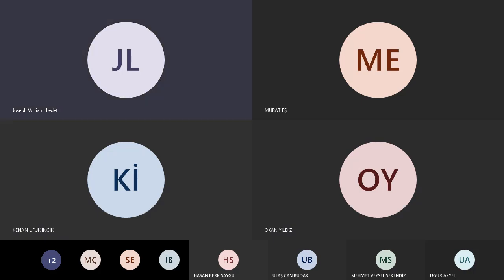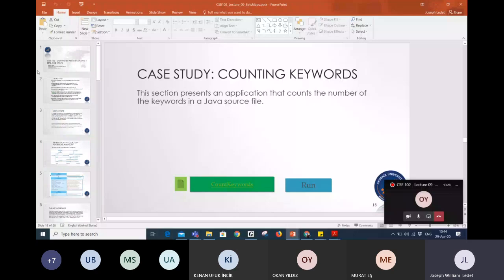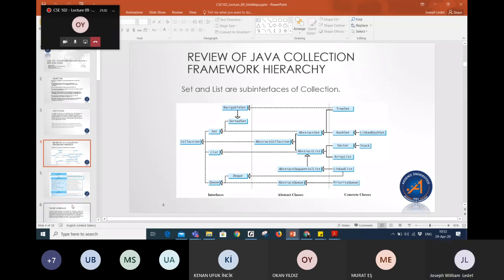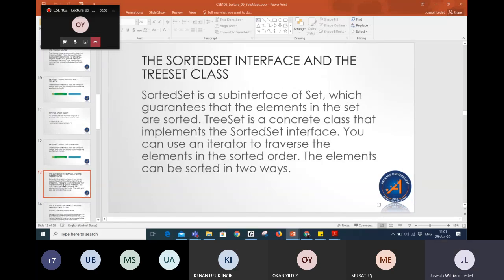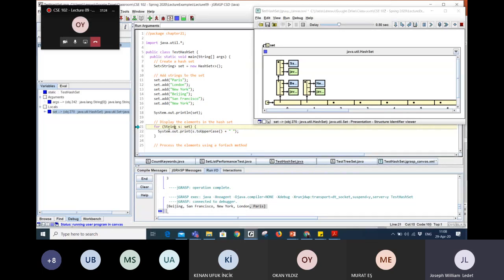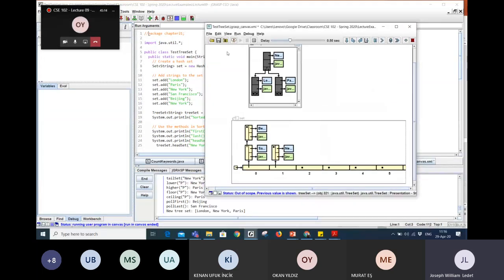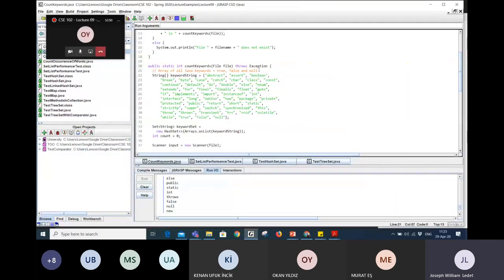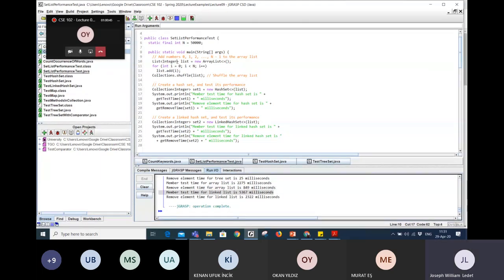CSE 102 - Lecture 09 - Sets & Maps